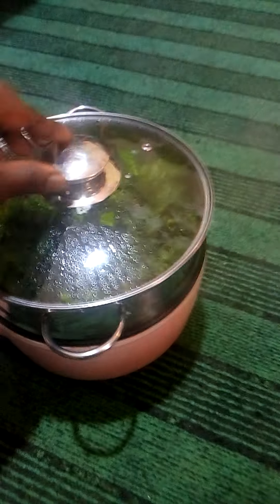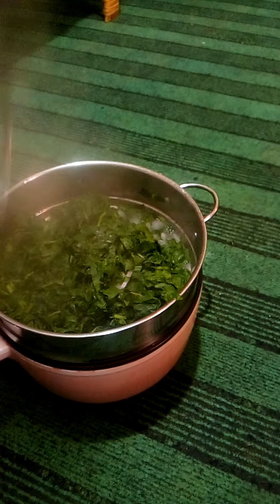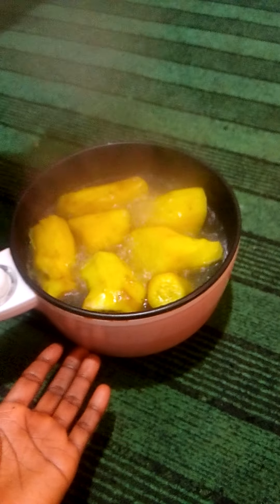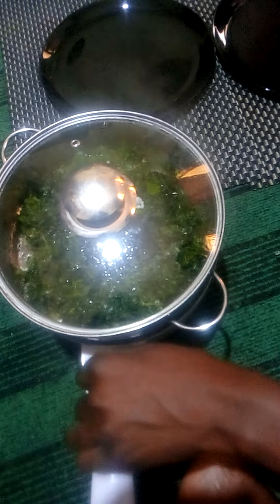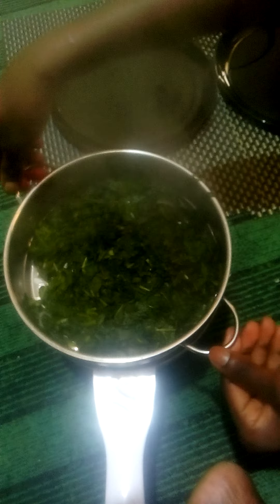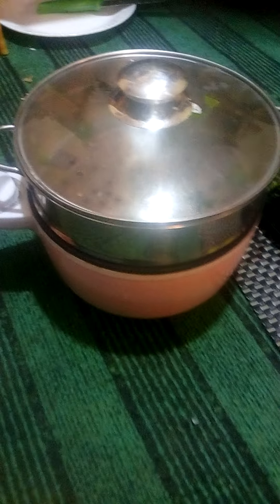Portable electric steamer at only 100,000. Call or watsap on 0756353904.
it is used for frying,cooking and steaming